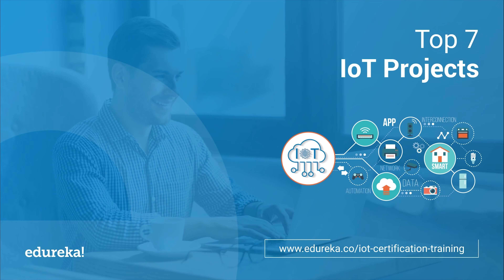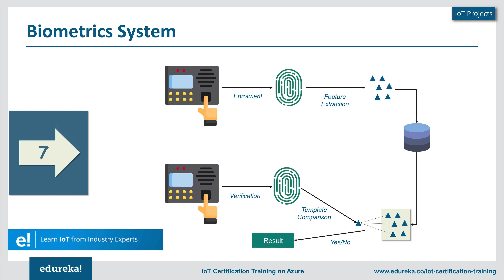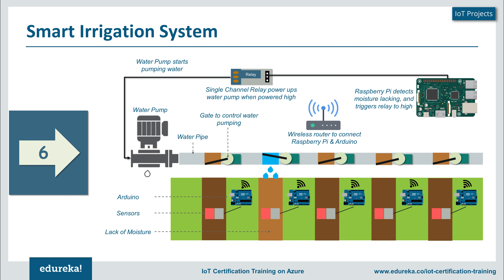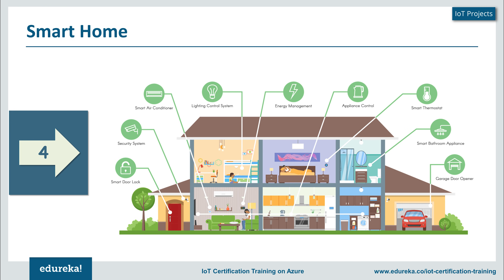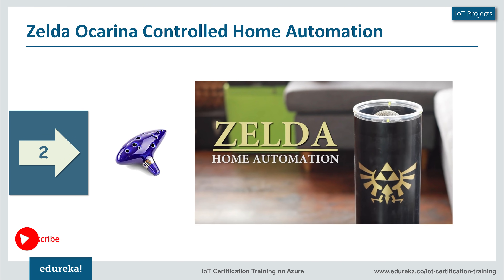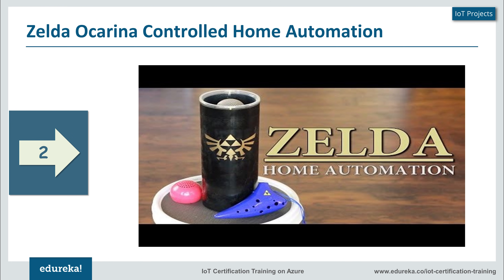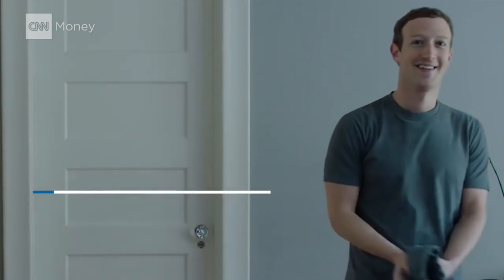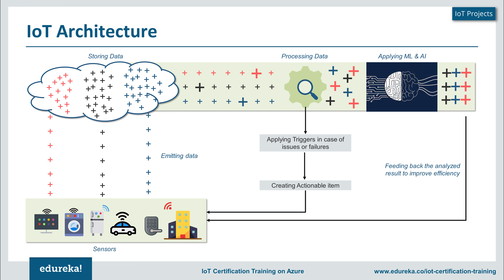Top 7 IoT (Internet of Things) Projects | IoT Project Ideas | IoT Training | Edureka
This "Top 7 IoT Projects" video by Edureka will take you through the top 7 IoT projects which are revolutionizing the world. Do mention other popular IoT Projects you know about in the comment section. This IoT projects video covers following topics:

7. Biometrics System
6. Smart Irrigation System
5. Security Camera & Door Unlock System
4. Smart Home
3. Smart City
2. Zelda Ocarina Controlled Home Automation
1. Jarvis

About our IoT Training

IoT Certification Training is designed by industry experts to make you a Certified IoT Developer. Edureka IoT training covers:
Understanding of IoT architecture and IoT Decision Framework
Configure Raspberry Pi, Understand Sensors, Actuators & get started with python on Raspberry Pi
Program Sensors (Sense-HAT board), Face Detection and reorganization using OpenCV-Python
Understand various IoT Networking Protocols which are mainly used to develop communication solutions
Getting started with Cloud and Azure IoT Hub, demonstration of Azure IoT Hub APIs
Architect an End-to-End Solution using Raspberry Pi, Sense HAT and Azure
Perform Data Analytics on the collected sensor data, use prediction algorithms to get useful insights
IoT challenges, business solutions, research scope and current development, Alexa Voice Bot on Raspberry Pi

Who should go for this IoT Training?

This IoT Certification Training on Azure is for all the professionals who are passionate about work with IoT devices and want to go ahead and make their career as an IoT Developer. It is best suited for individuals who are:
Software Developers who are venturing into IoT space
Solution Architects
Technical Architects
Students who seek IoT knowledge
Business Executives and Managers who want to understand the essentials of IoT

Why Learn IoT?

Internet of Things is considered as the next big technology revolution after invention of the Internet. It is supposed to make tremendous impacts on lives and may possibly lead to the betterment of millions of lives throughout the world. According to Cisco, over 50 million devices are expected to be connected to IoT by 2020.

Healthcare, Logistics, Aviation, Education, Information Technology name any thing and IoT will become an integral part of all these verticals. Internet of Things is believed to bring about the singularity which will ultimately converge into becoming the Internet of Everything. IoT has, therefore, become a leading interest of technologists globally and is perceived to be the NEXT BIG THING in IT industry. Learning IoT will not only provide you a career boost but you will also be able to gain insights on how technology has affected the world and will continue to do so in the coming decades.